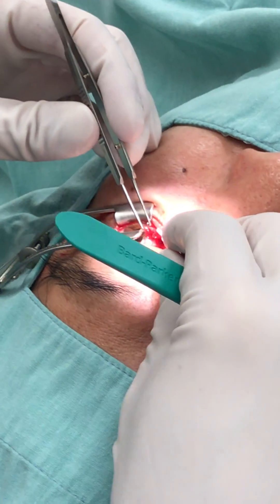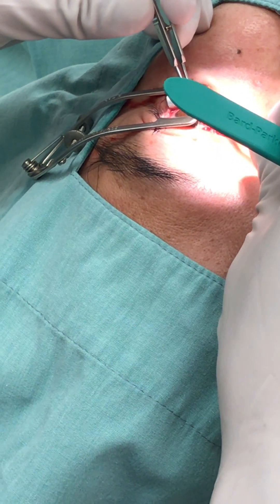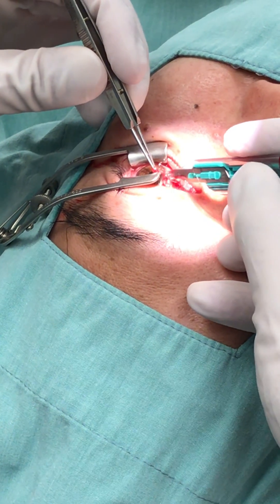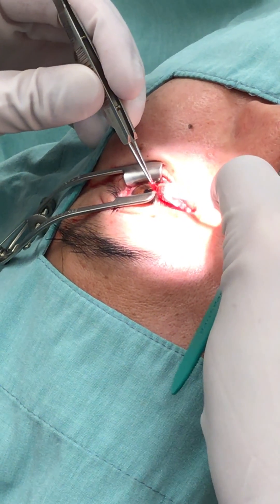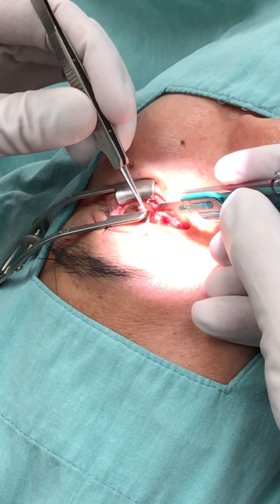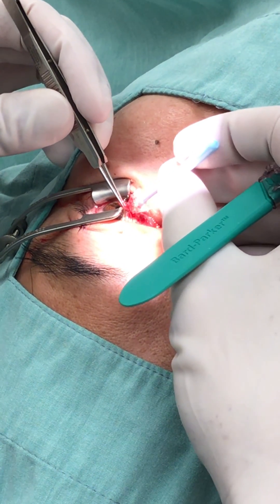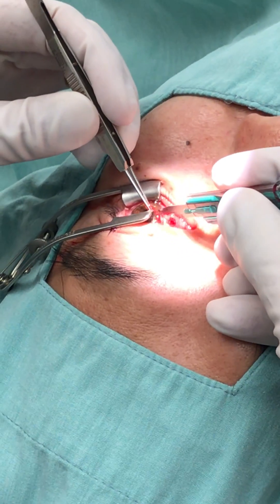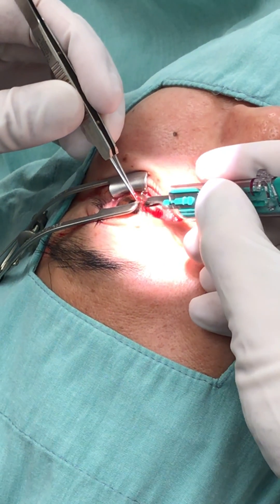Dr. Gabriel Chu performing a Pteryium Removal at FVCL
In this video Dr. Gabriel Chu at Fraser Valley Cataract & Laser located in Surrey British Columbia, performs a Pterygium Removal  also known as the "eye pimple popper". Dr. Chu has sedated the patient and numbed the patient eyes to prevent discomfort during surgery.

Fraser Valley Cataract & Laser:
Our ophthalmologists offer experienced medical laser eye surgery and eye care options like: LASIK, cataracts, eyelid, or cosmetic surgery for patients across the Lower Mainland.